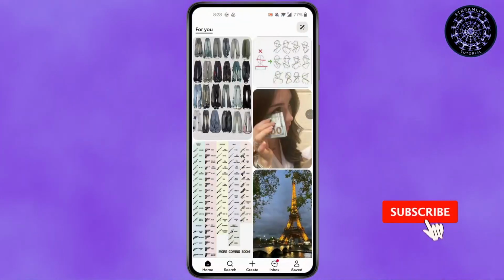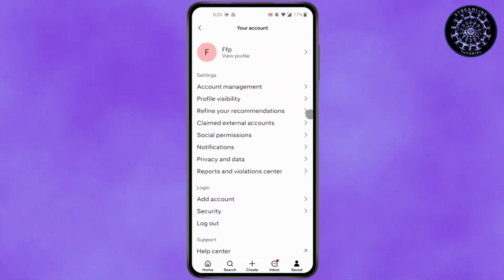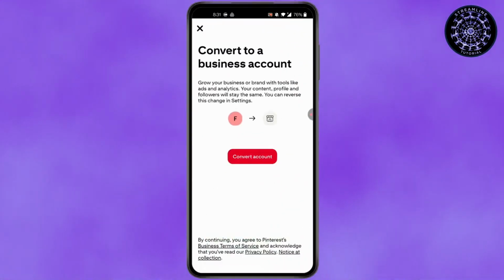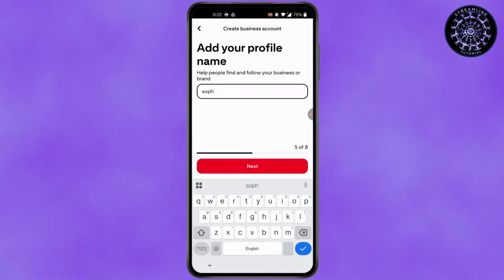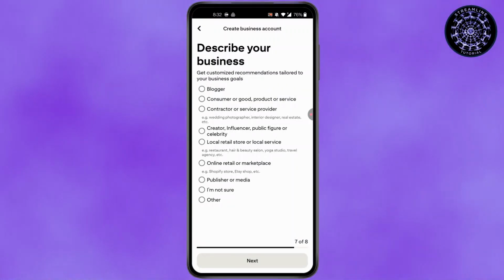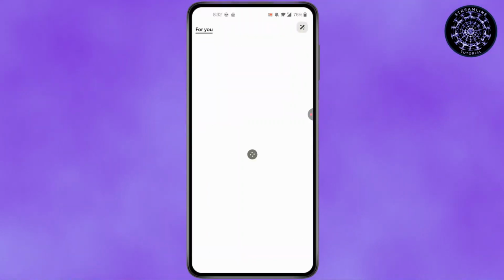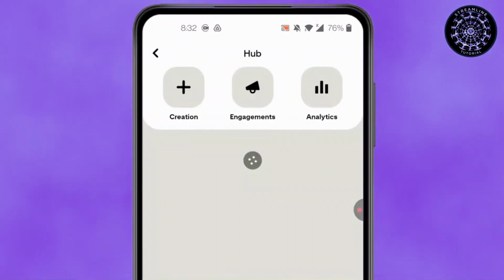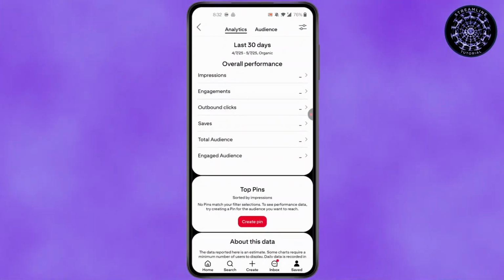How To View Analytics On Pinterest Mobile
ow To View Analytics On Pinterest Mobile:

Welcome to our step-by-step guide on "How To View Analytics On Pinterest Mobile"!
If you're a Pinterest creator, marketer, or just curious about how your pins are performing, this tutorial is for you. In this video, you'll learn how to access Pinterest analytics directly from your mobile device, check engagement metrics, view audience insights, and understand how your content is doing—all from the Pinterest app. Whether you're using an Android or iPhone, we’ve got you covered with clear instructions to help you track your Pinterest performance on the go.

What You'll Learn:

How to view Pinterest analytics on mobile

How to check pin performance on Pinterest app

How to see impressions, saves, and link clicks

How to understand your Pinterest audience insights

How to access Pinterest business analytics

How to switch to a business account (if needed)

How to improve Pinterest engagement using analytics